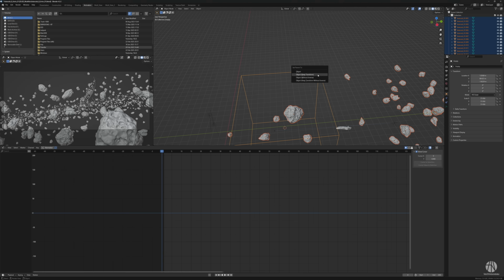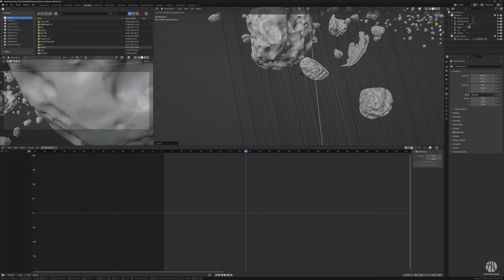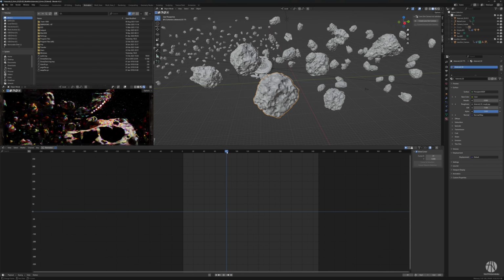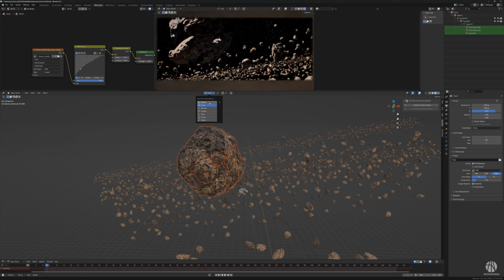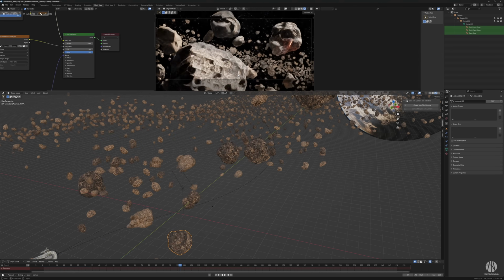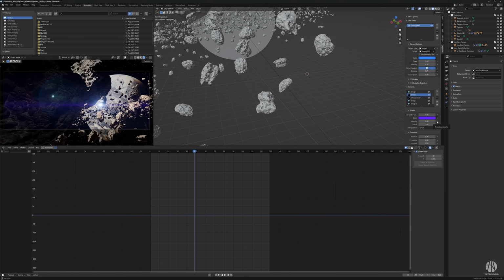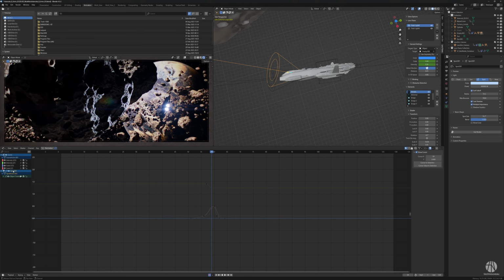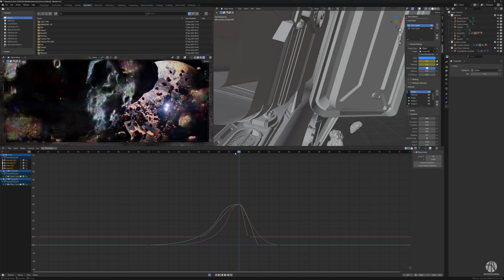Full Blender Animation - Process - T0036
I'm a Danish designer and art director with 20 years of AAA games industry experience, on a mission to celebrate, foster and empower creativity, imagination and ingenuity by sharing,  showcasing and discussing design thinking in every way possible.

In this video I share my process for animating a quick spaceship clip in Blender 3D.

Whether you're a seasoned concept artist, a graphic designer, or an aspiring digital painter or designer interested in learning and growing, this video will inspire introspection about your own workflow. You will learn trade secrets gained through a 20 year professional career as well as see me make classic creative and process mistakes alike. Perfect for concept artists, 3d artists, hard surface designers, environment artists, art directors, digital painters, industrial designers, and anyone looking to be inspired or to optimize their creative workflow.

Cold Brew: Ra
The Wages Of War - Benjamin Botkin
Midnight In Osaka - Kula